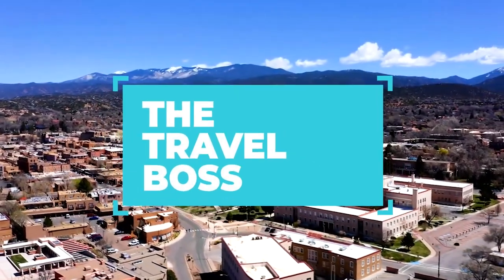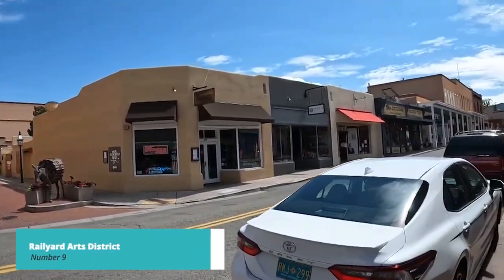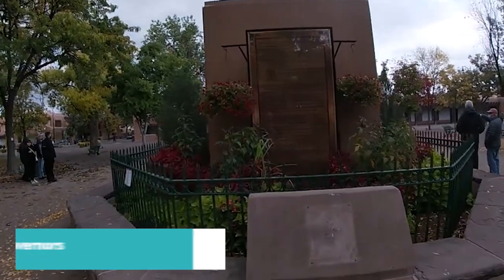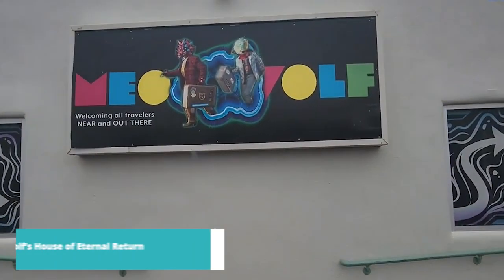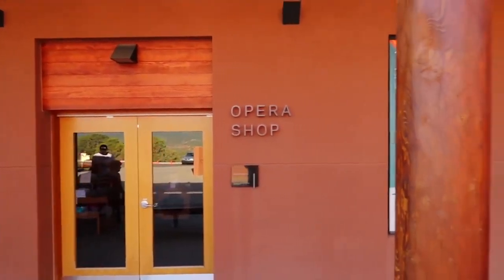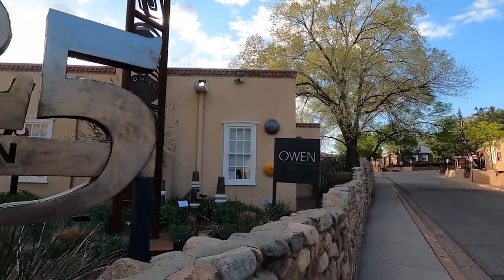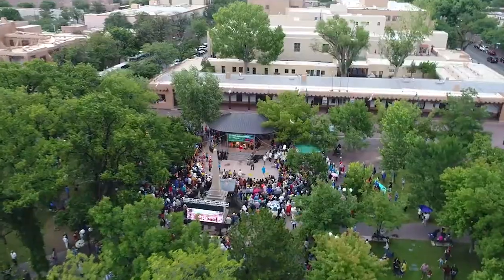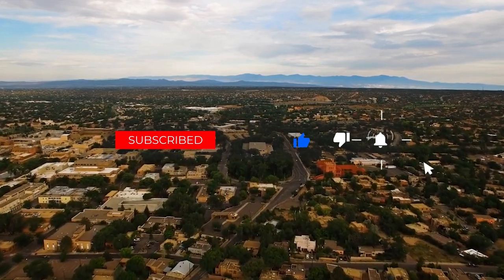TOP 10 Things to do in Santa Fe, New Mexico 2023!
Santa Fe, New Mexico is an amazing place to visit in New Mexico. If you want to know top 10 what to do in Santa Fe or you need a travel guide, please keep watching.

 "Now, let's unveil number 5 on our list—the Santa Fe Opera. If you're a fan of opera or simply appreciate breathtaking performances, this world-renowned opera house is a must-visit. Set against the backdrop of the Sangre de Cristo Mountains, the Santa Fe Opera offers an unforgettable cultural experience in a stunning natural setting."

 "At number 4, we highly recommend a visit to the New Mexico Museum of Art. Immerse yourself in the diverse artistic expressions of New Mexico, from traditional Native American art to contemporary masterpieces. Explore the museum's ever-changing exhibits and discover the rich cultural heritage of the region."

 "Continuing our exploration of Santa Fe, we now arrive at number 3 on our list—the Canyon Road Art District. This charming street is lined with galleries, studios, and shops showcasing a wide range of art styles and mediums. Take a leisurely walk along Canyon Road and appreciate the incredible talent of local and international artists."

 "And now, taking the number 2 spot on our list is the Santa Fe International Folk Art Market. Held annually, this vibrant market brings together artisans from around the world to showcase their traditional crafts and cultural heritage. Shop for unique handmade treasures, savor international cuisines, and be a part of a global celebration of art and diversity."

 "And finally, claiming the number 1 spot on our list is a visit to the Pueblo Indian villages. Experience the rich Native American culture and heritage by taking guided tours to nearby Pueblo villages such as Taos Pueblo and Acoma Pueblo. Learn about their ancient traditions, marvel at the adobe architecture, and witness traditional ceremonies. Visiting the Pueblo Indian villages offers a profound and authentic connection to the history and spirit of Santa Fe."